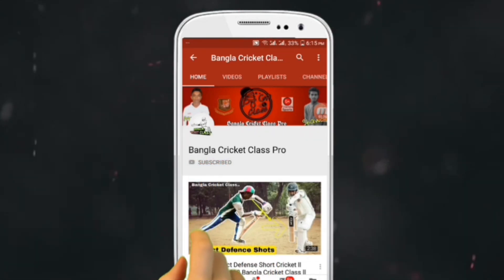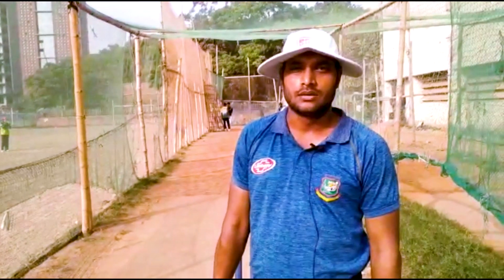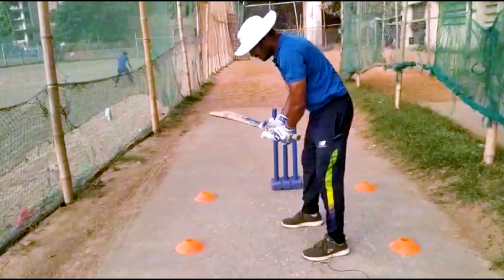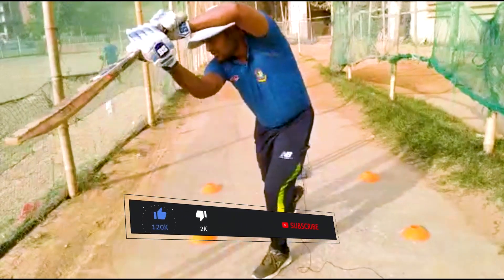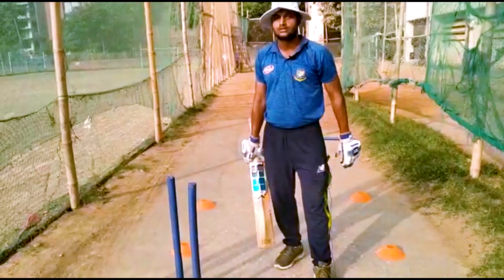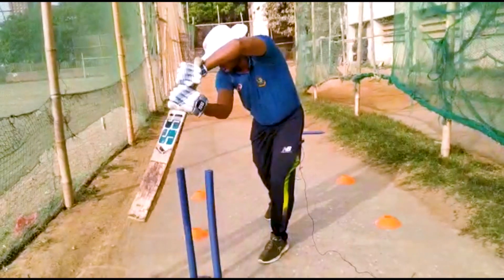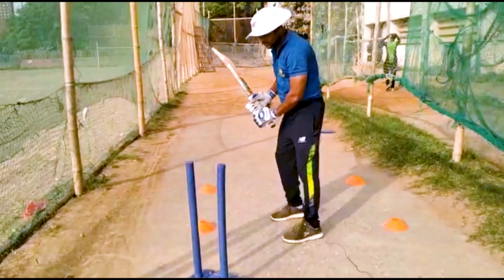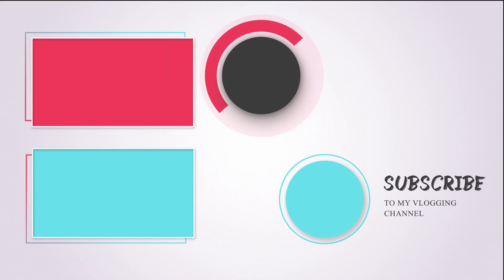দ্রুত গতির বলে কি করে Parfect Timing / Meddling করবেন 🔥 How To Improve Batting Timing in Cricket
Assalamu Alaykum... 😇
Ki Obostha Sobar...
Welcome to 'Bangla Cricket Class Pro'

Kw...